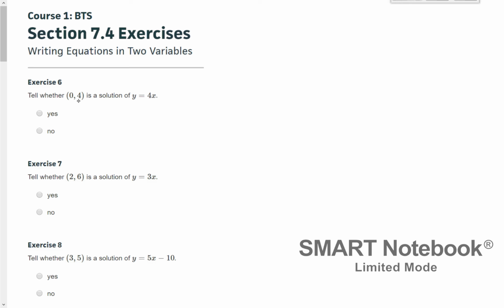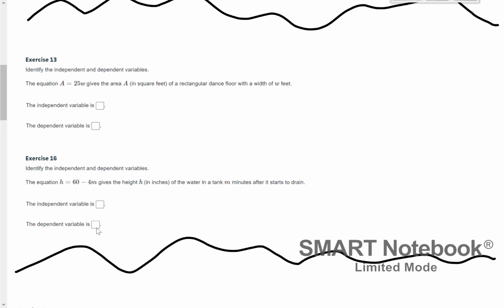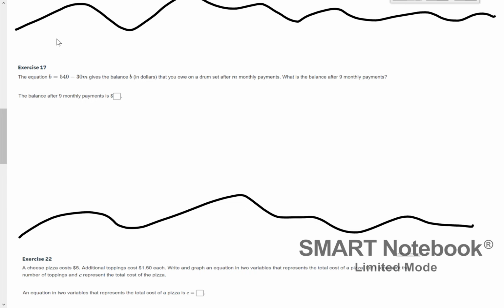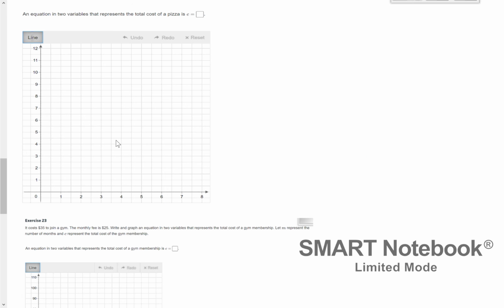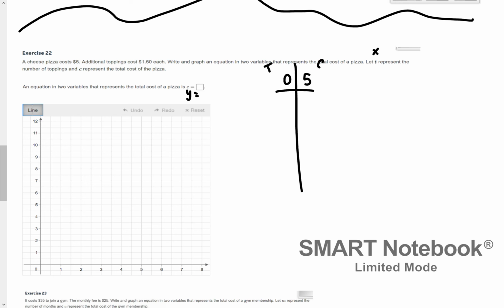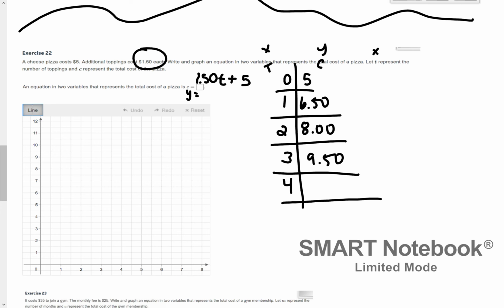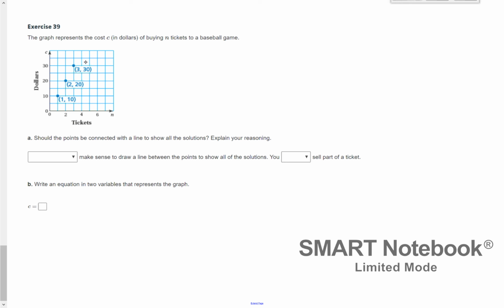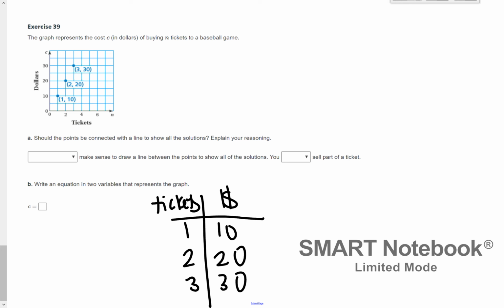big ideas 7.4 help video